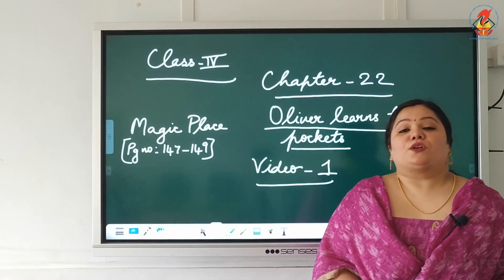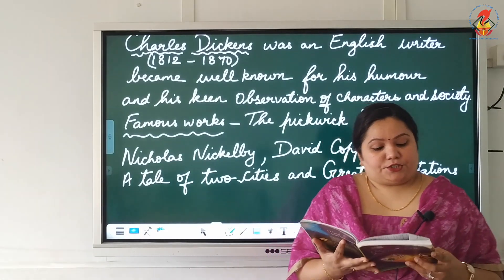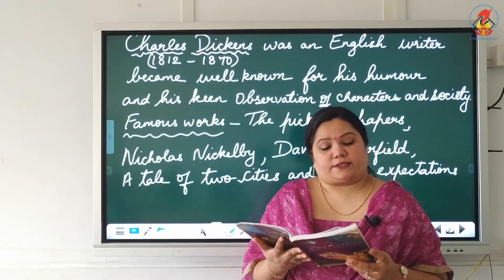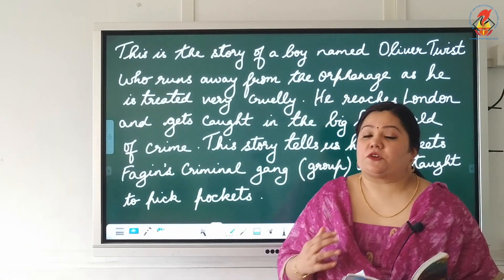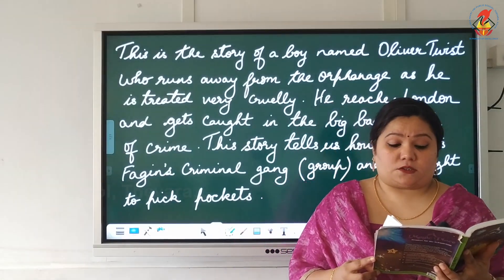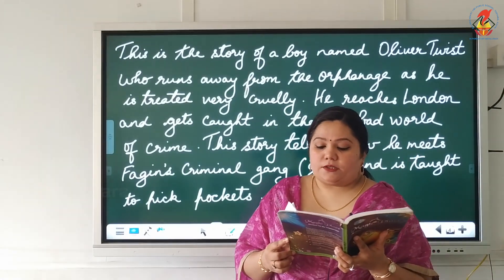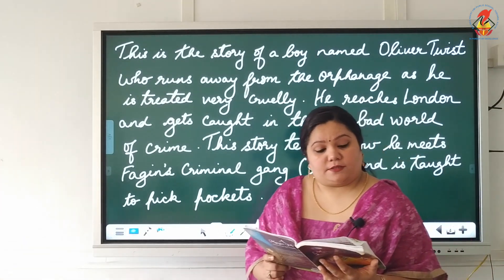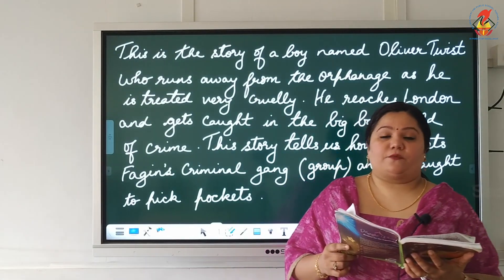Eng04 Magic Place Chapter 22 Oliver learns to pickg pockets Video 01 Pg no 147 149